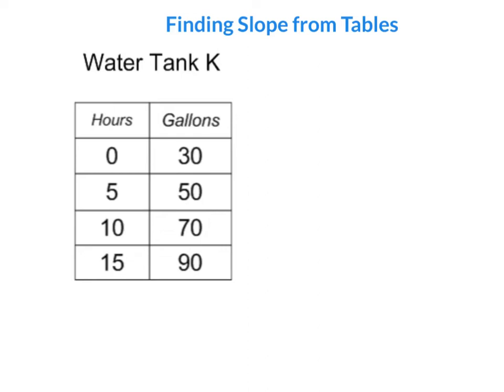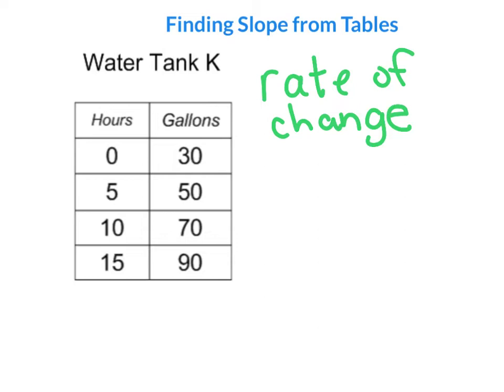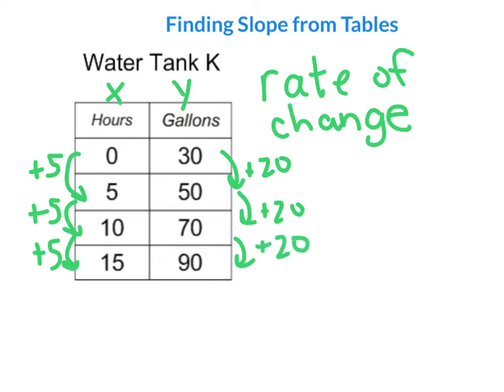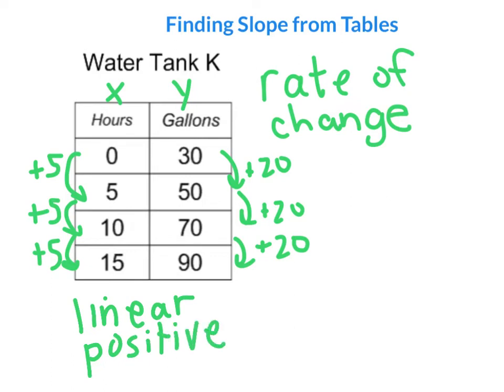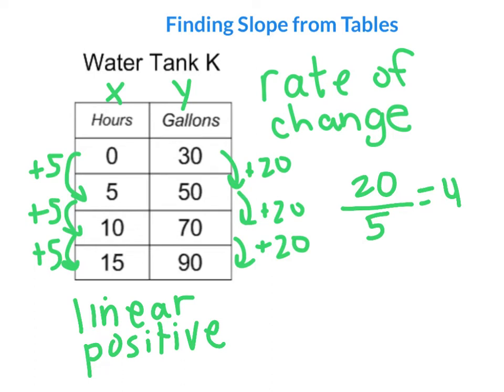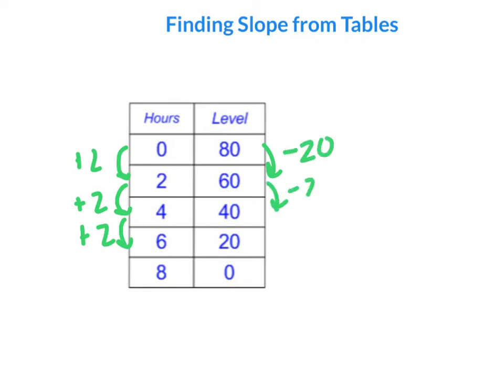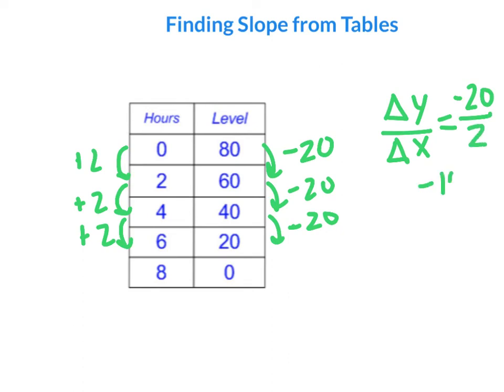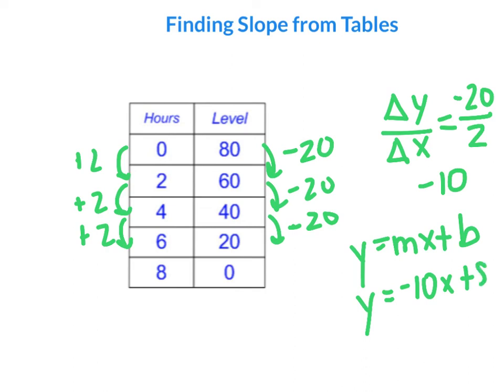Slope from Tables